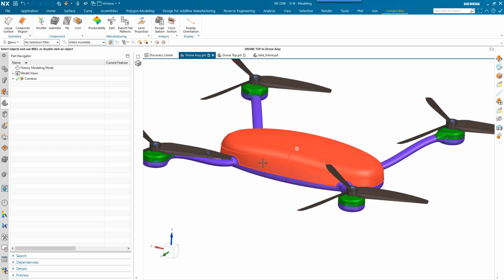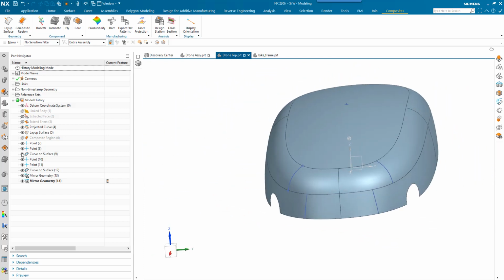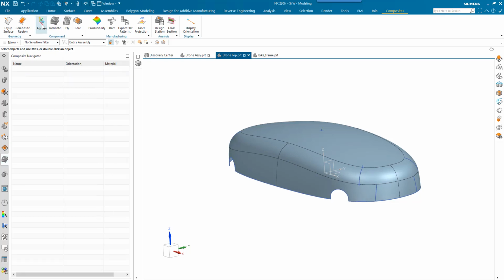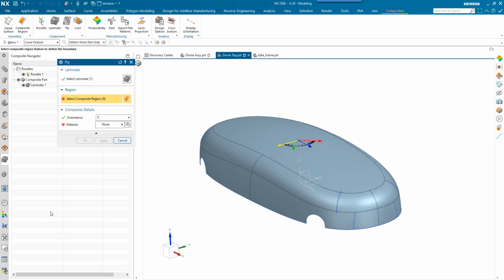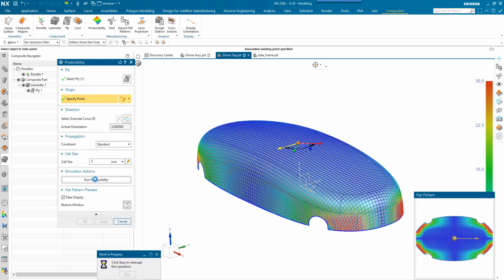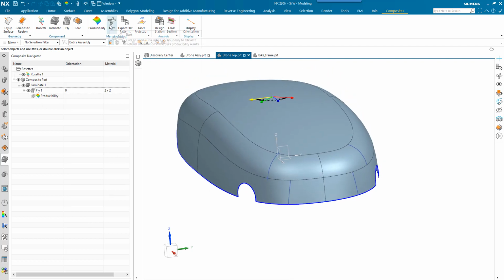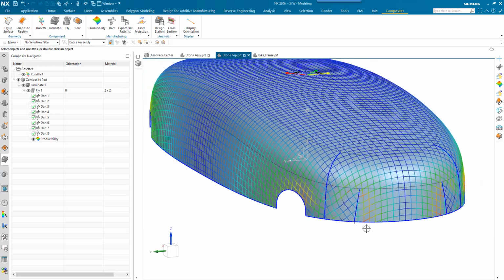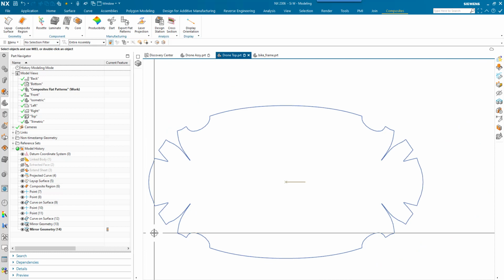Composite design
Short video explaining the challenges and processes of designing complez shape carbon fiber parts. Note, this is only a very basic demo, there is a lot more to it than this.